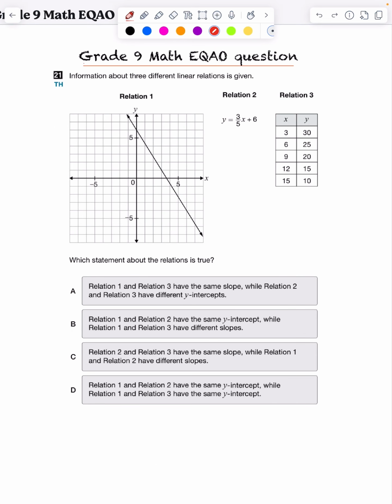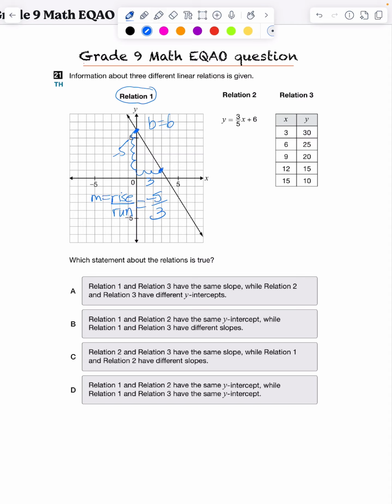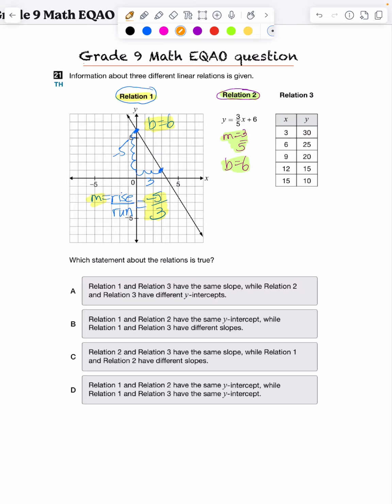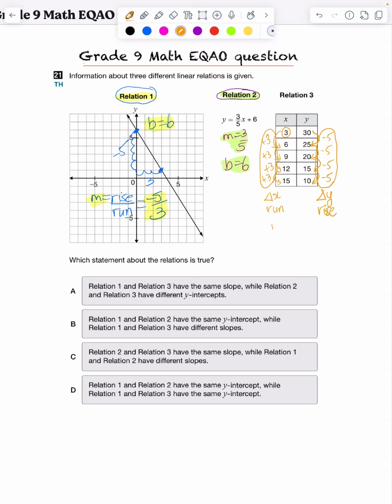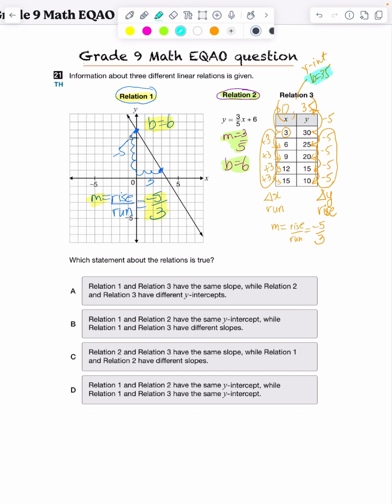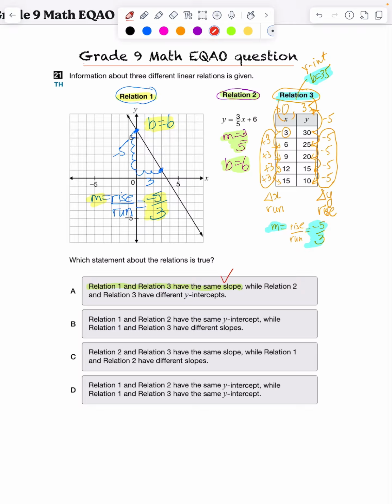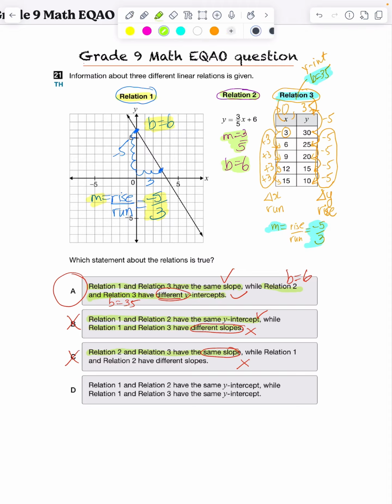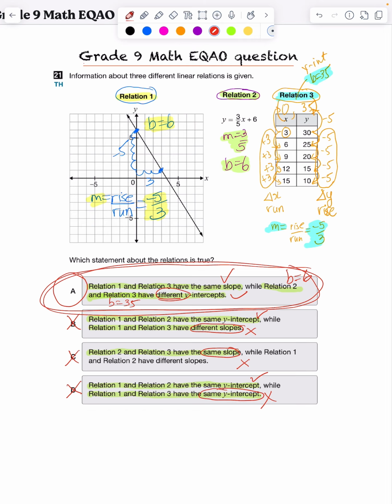Grade 9 Math EQAO question #3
Full explanation for grade 9 math EQAO question